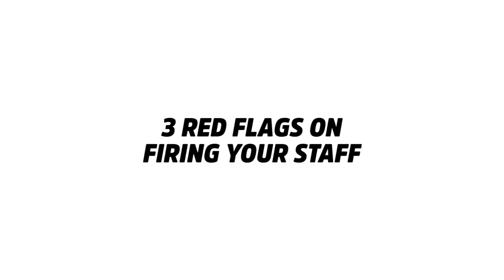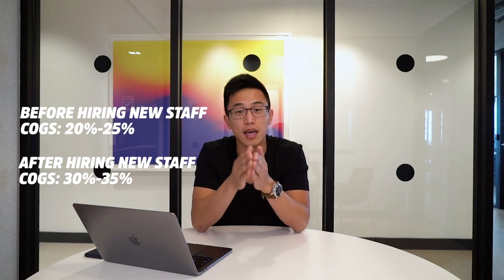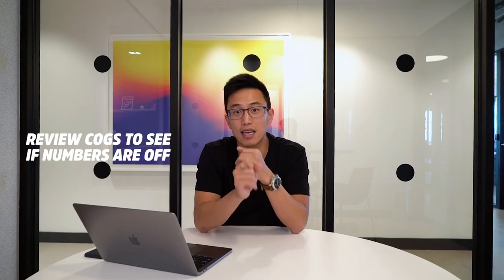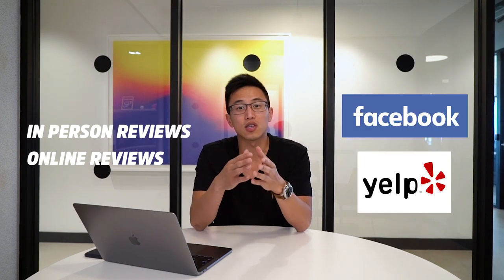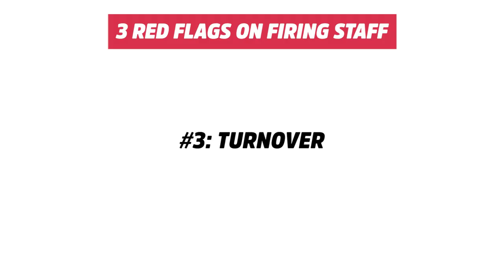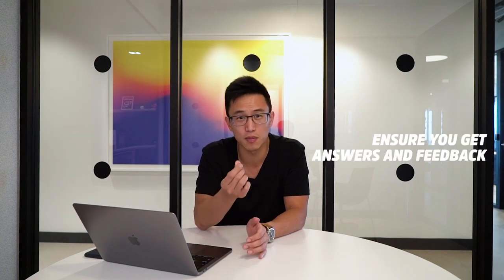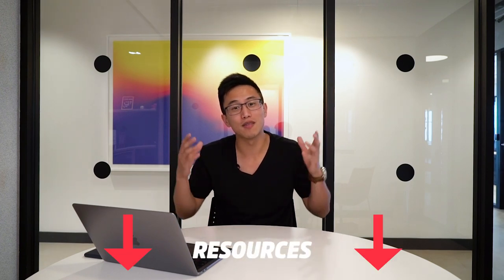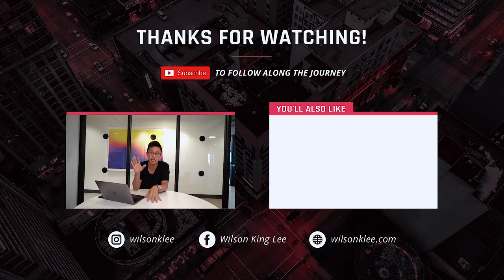3 Signs To FIRE Your Restaurant Management or Staff | How To Open and Run A Restaurant Business 2022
Want to know the 3 signs/red flags that indicate you should fire your restaurant management or restaurant staff? In this video I tell you the sure signs it's time to give them the boot if you want to open and run a successful restaurant business or F&B shop.

Imagine this. You hire a new restaurant staff to be part of your management or back of house team. After some time, things start going wrong. Wrong can mean a bunch of things (especially in the food and beverage industry!). Such as...a bunch of your staff submits their 2 week notice...your food costs skyrocket...a ton of negative reviews start creeping up...things just start going wrong.

And like any smart business owner, you need to do your job to investigate what is going wrong (or else go to bankruptcy...). A lot of times it has to do with a staff you hire. They could be a BAD APPLE. Someone who could be poisoning your staff with toxic behaviour or over-comping meals or not abiding by the operations set. They may have been the BEST candidate in the interview and you thought they would mesh so well in your team, but things start to go wrong when they joined. This happens a lot - which is why it is crucial to follow up and observe whenever a new staff joins your team. This has happened to me even though I do have a thorough screening process.

So when you see these 3 red flags or signs...it's time to consider firing that staff. But I know that many people are afraid of being confrontational and are unsure how to go about this difficult conversation. A lot of times, the other person wasn't malicious on purpose and may be just not a good fit in the end or didn't match the work ethic you expected. Which is why it is SO important to discuss EXPECTATIONS at the very beginning. Because when you do that and when both parties are aware of what each other needs to do, the usual termination meeting ends up being a more calm conversation. Afterall, when one doesn't hold the end of their bargain, it becomes more logical and less emotionally filled.

So if you're a restaurant owner or a food and beverage owner, these are 3 red flags you NEED to be aware of and notice if you want to open and run a successful restaurant food business. Plus a bit about how to go about that "termination meeting" in a way that won't make you feel guilty at all.

📚 RESOURCES

🛠 Community & Tools
[EQUIPMENT] Tools & software I recommend using -

3 Signs To FIRE Your Restaurant Management or Staff